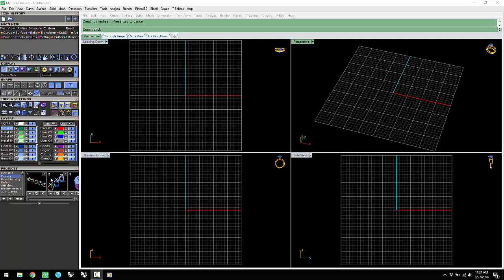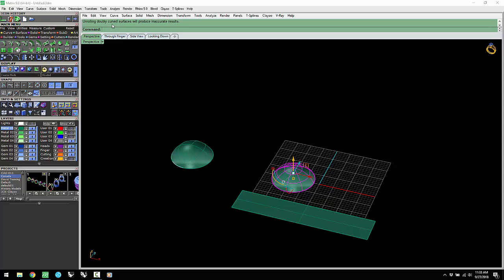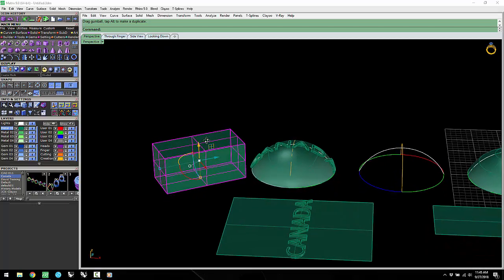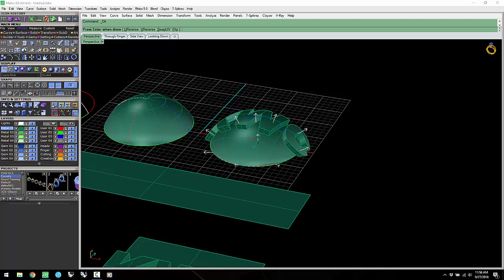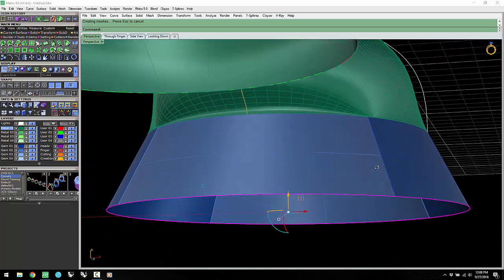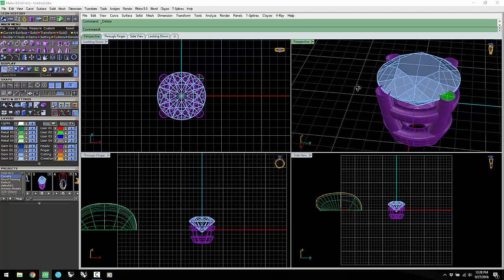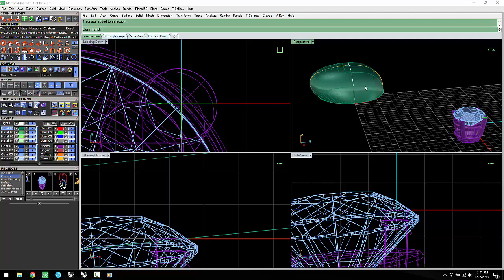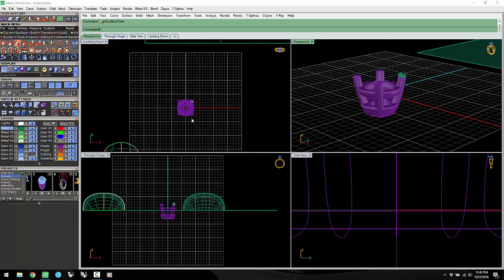vancouver day 1 segment 1